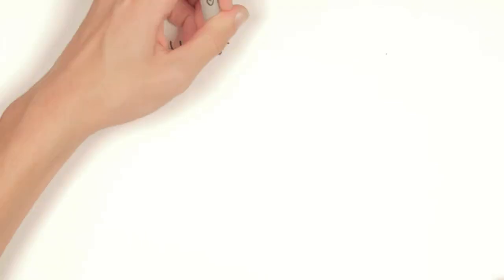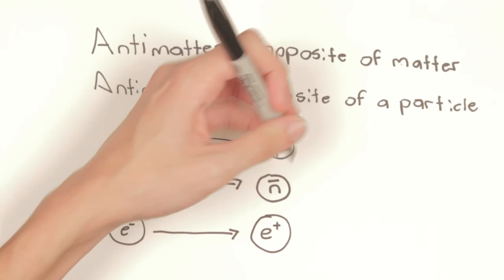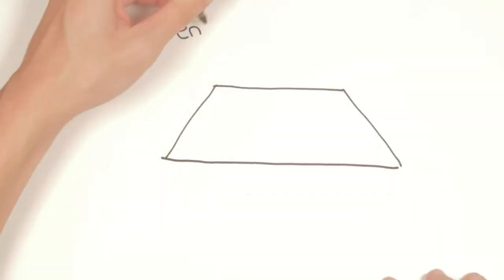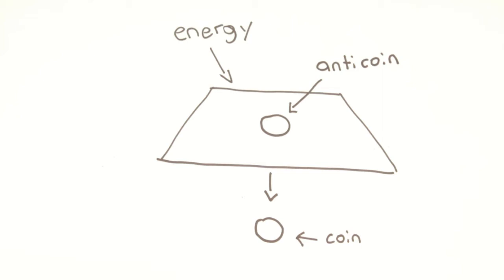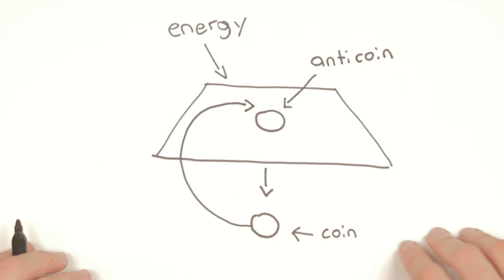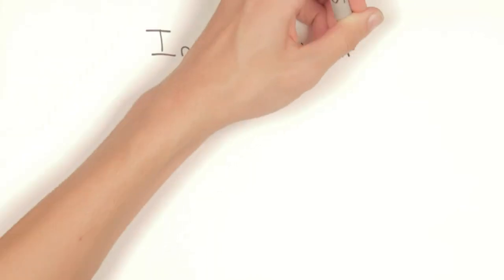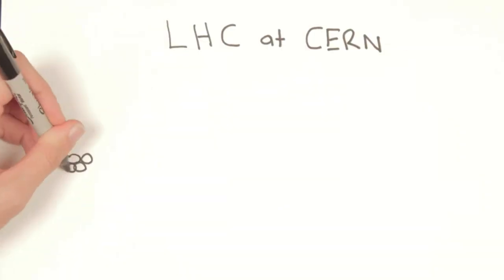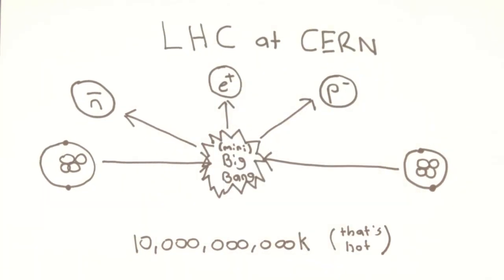What is Antimatter? (In the style of Minute Physics)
Inspired by Henry Reich from Minutephysics.